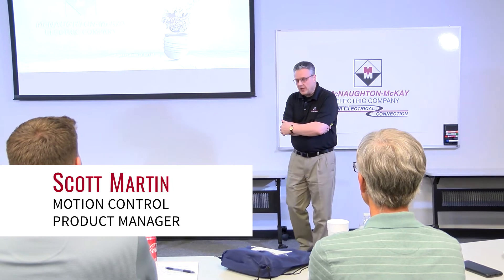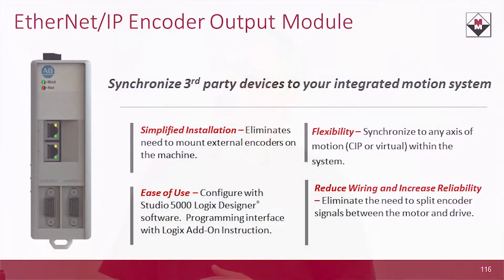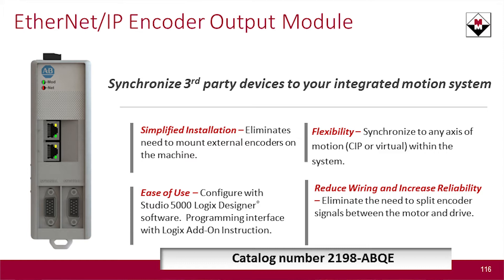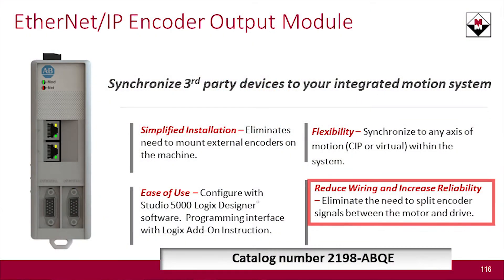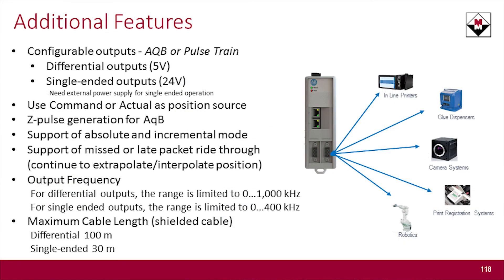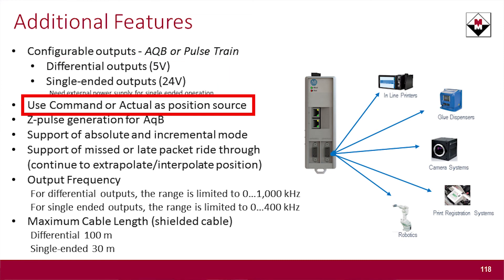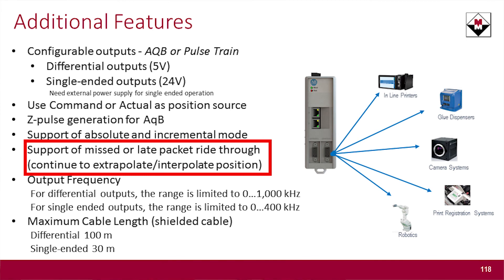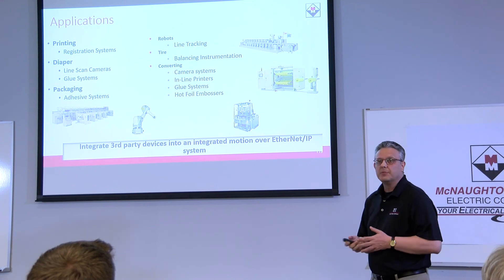Rockwell Automation's 2198-ABQE EtherNet/IP Encoder Output Module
McNaughton-McKay's Motion Control Product Manager, Scott Martin, introduces the Rockwell Automation 2198-ABQE EtherNet/IP Encoder Output Module.  This video highlights the module’s features and capabilities, including how it can provide up to two encoder or pulse train outputs from any CIP Motion or Virtual Axis within Logix to synchronize with third-party devices. This “in cabinet” solution often eliminates the need to mount additional external feedback devices out on the machine.